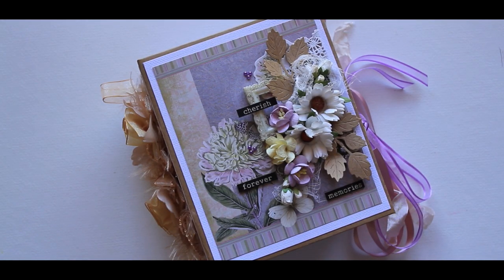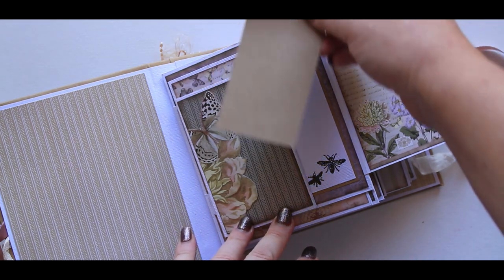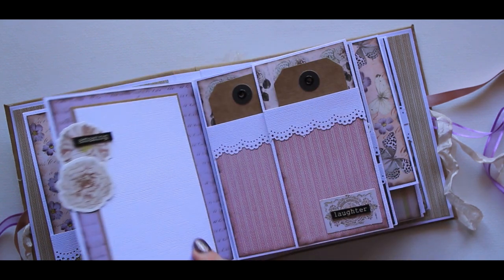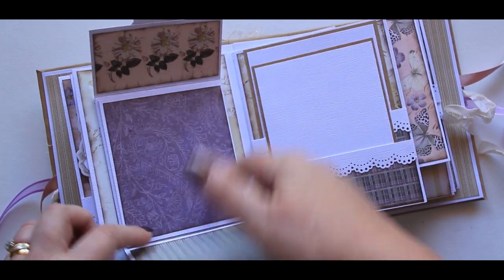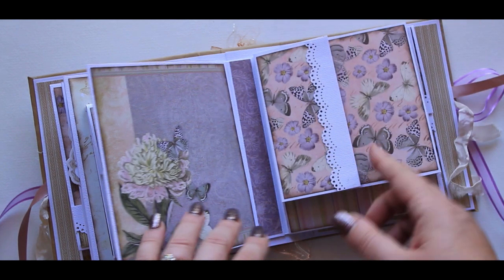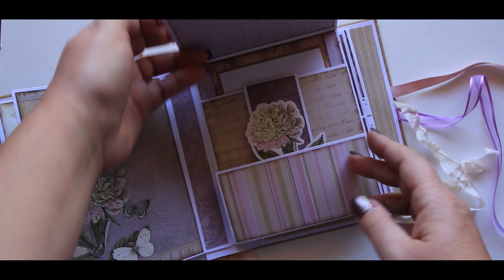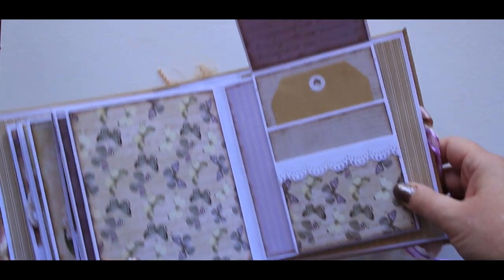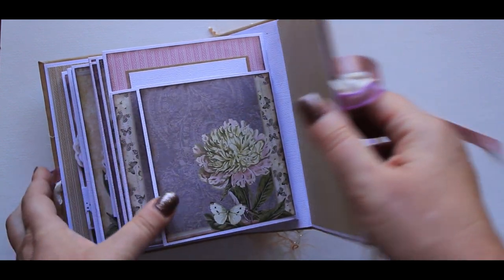Mini Album - Memories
Sharing a mini album I made using the Butterfly Gardens collection by Couture Creations.